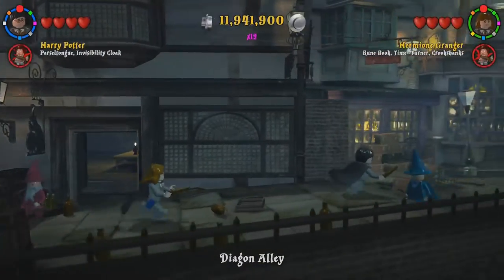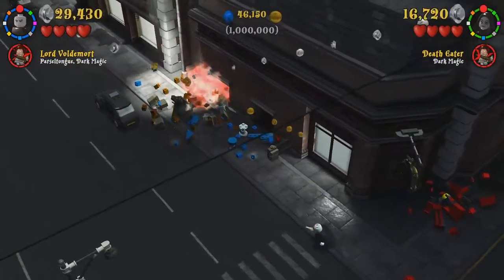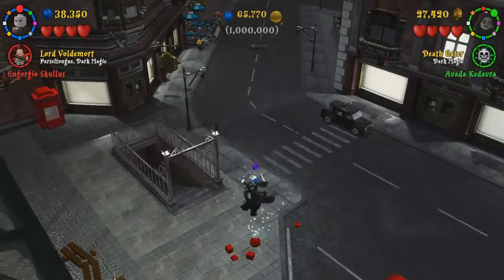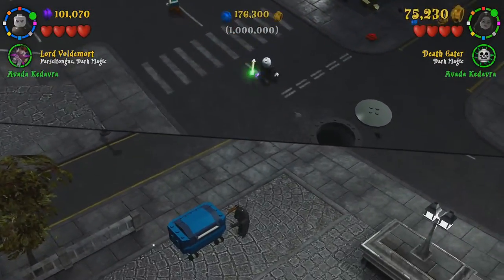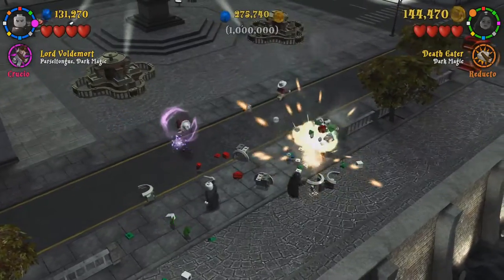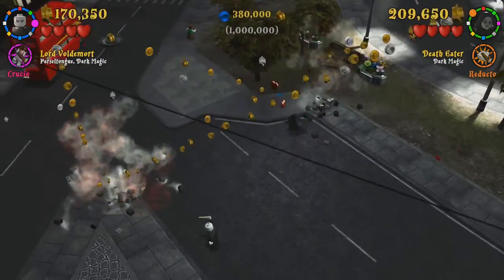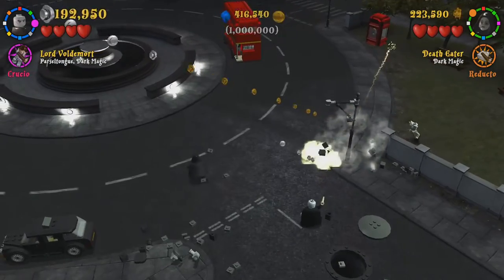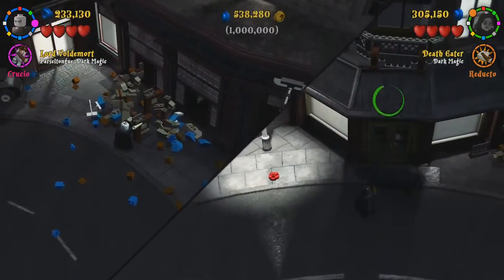Lego Harry Potter Years 1 4 Part 41 Unlocking He Who Must Be Voldy FINALE